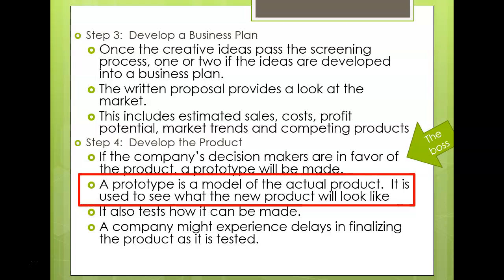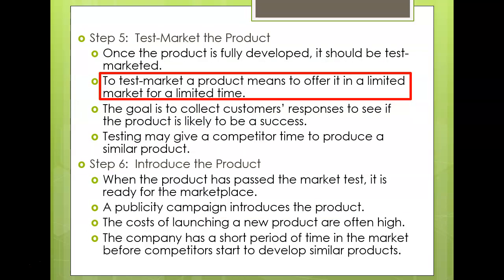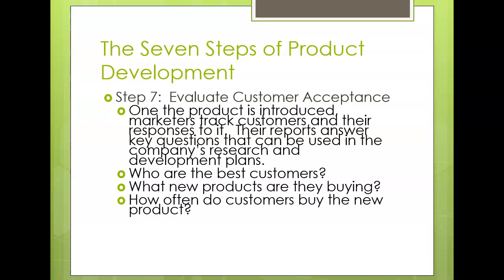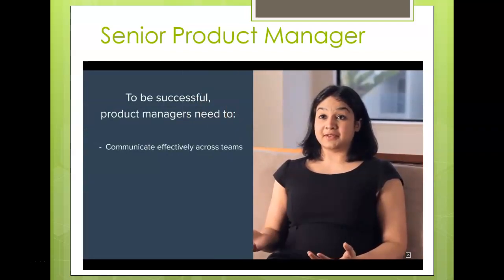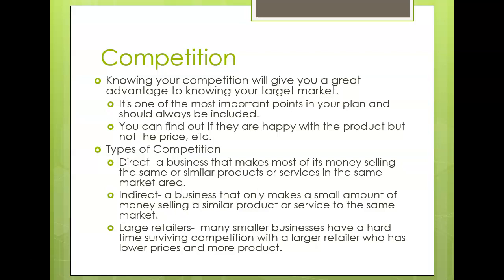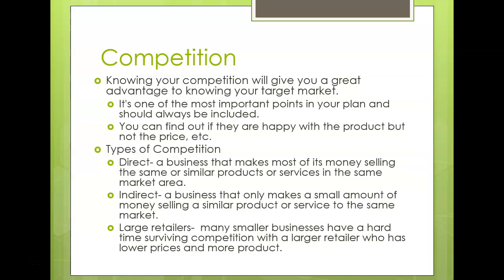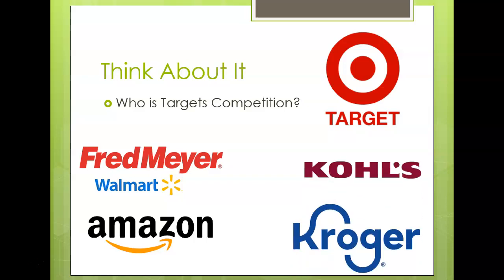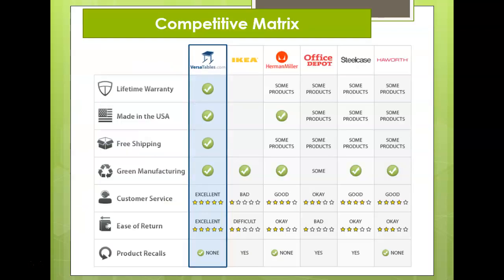market research part 2